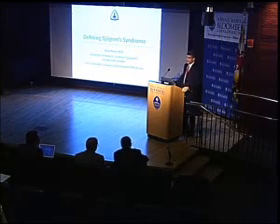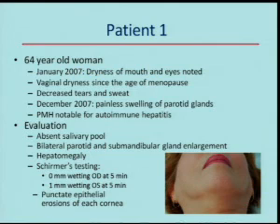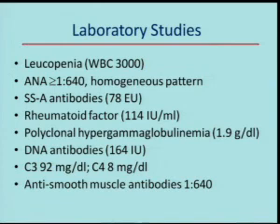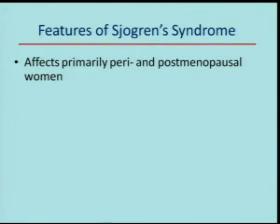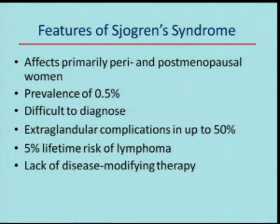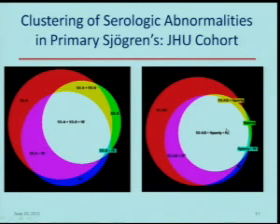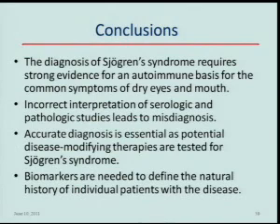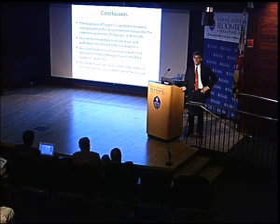Autoimmunity Day at Johns Hopkins 2011 Part 3